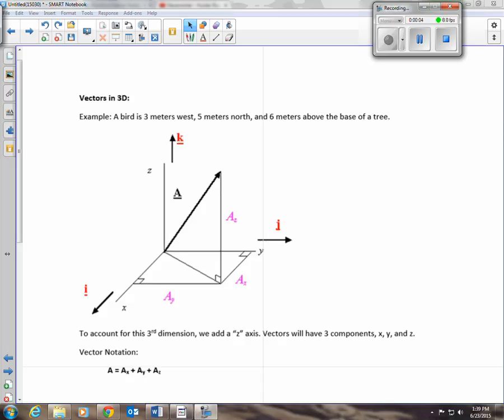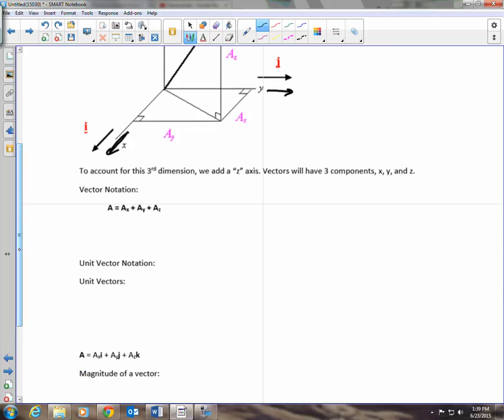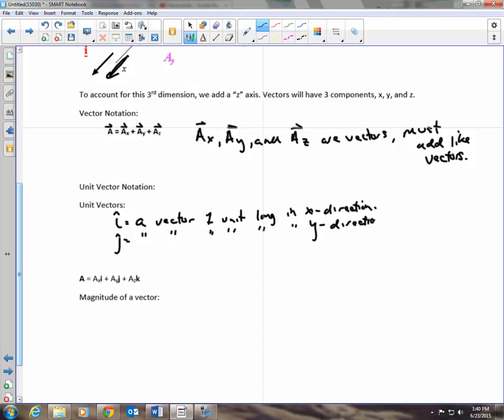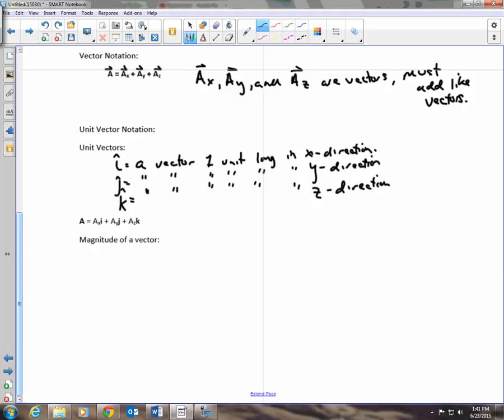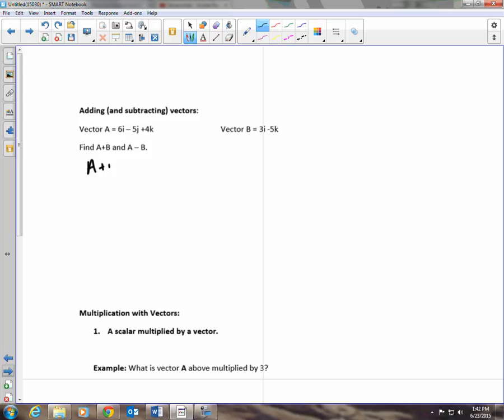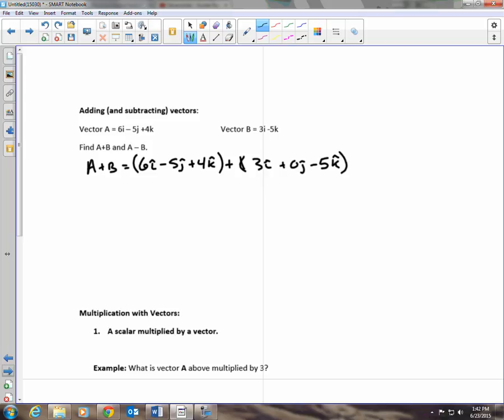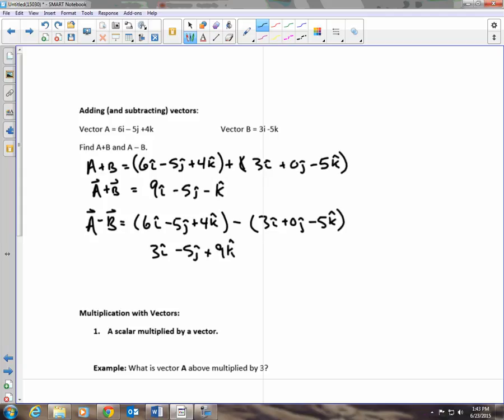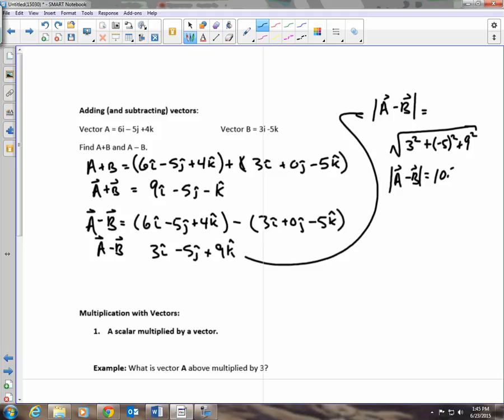Vectors Video 3 Vectors in 3D